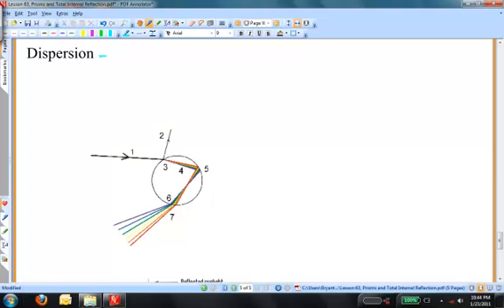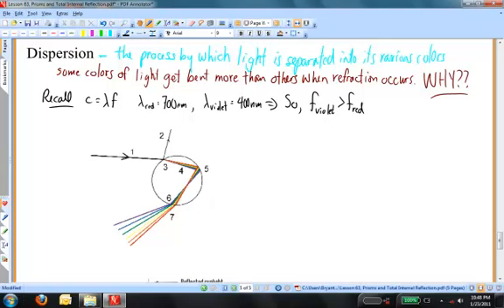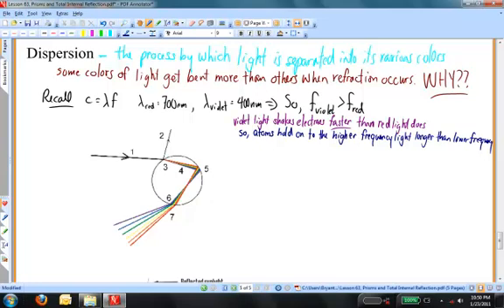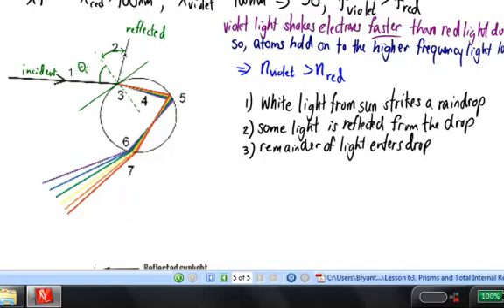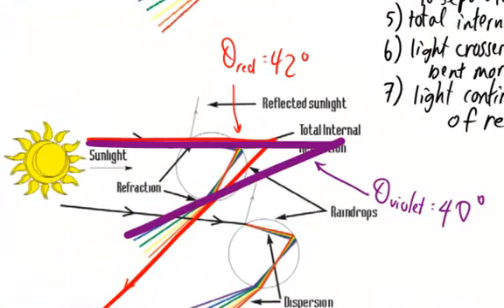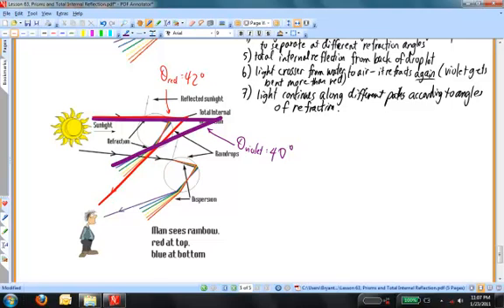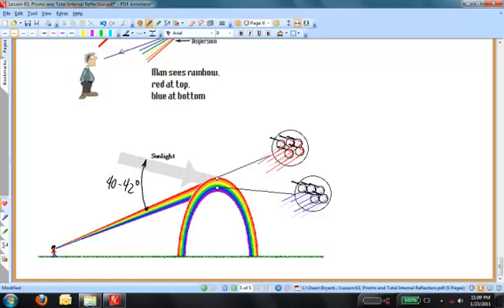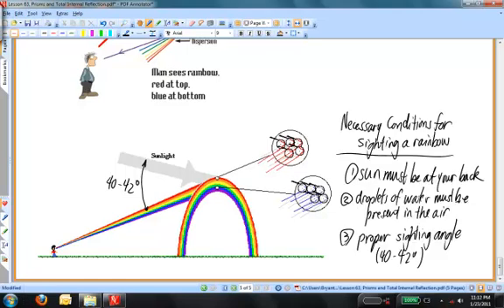Lesson 63, Prisms and Total Internal Reflection, Part 2.mp4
Lesson 63, Prisms and Total Internal Reflection, deals with dispersion and total reflection of light from a boundary in which the incident medium is more optically dense than the refracting medium.  The formation of rainbows by suspended droplets of water is discussed in some detail.  The critical angle for total internal reflection is derived using Snell's Law, and a numerical example is solved.